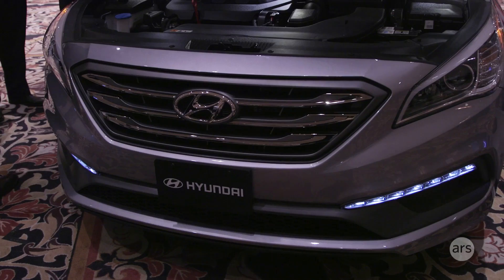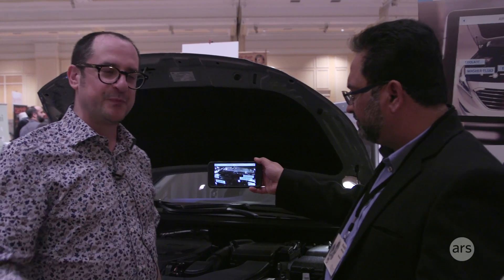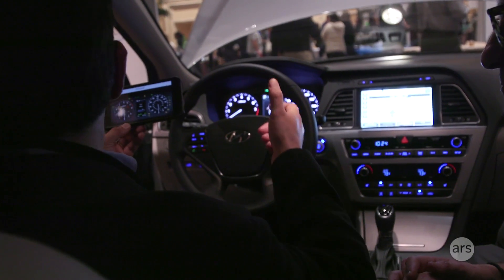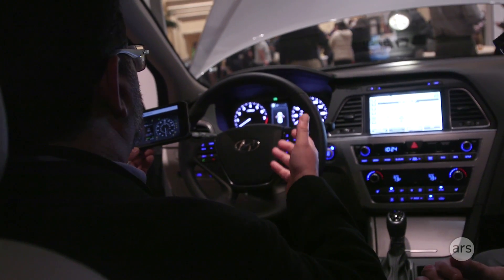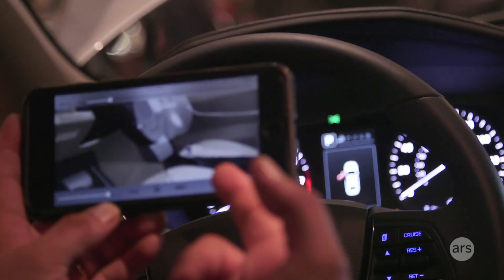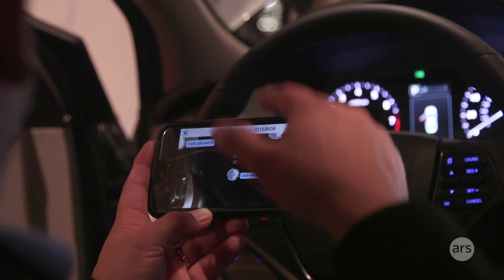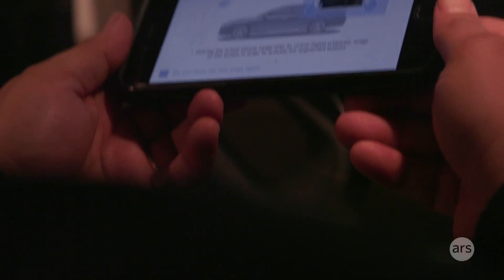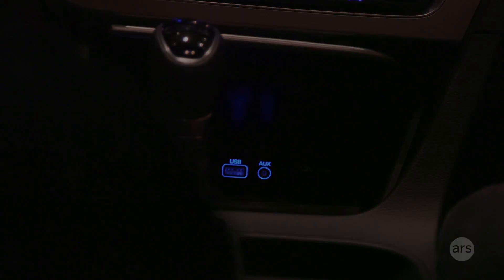CES 2016: Cars Technica really likes Hyundai's augmented reality owner's manual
Ars Technica's automotive editor Jonathan Gitlin really likes Hyundai's augmented reality owner's manual, as well as some other clever features shown at CES 2016.